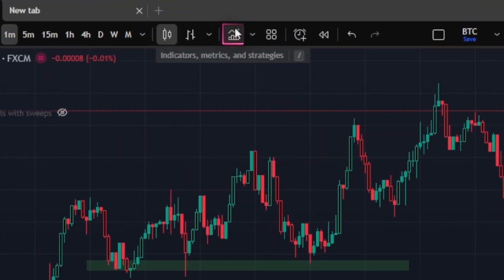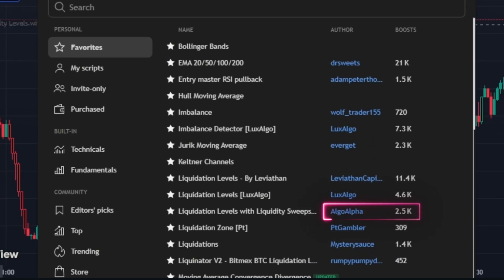Stop Loss Hunting revealed the real move on Pocket Option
🤚🏻 Stop Loss Hunting revealed where the real move was hiding.
Price swept liquidity above and below key levels before shifting direction. What looked like a breakout was actually a setup for reversal.

In this video, I explain how liquidity grabs form, how to detect engineered stop runs, and how to position after the trap — not inside it.

• Identifies liquidity sweeps
• Filters fake breakouts
• Exposes engineered volatility
• Improves reversal timing
• Works in both trending and ranging markets

🎓 Inside this video you’ll learn:

1️⃣ How to detect stop loss hunts
2️⃣ How to confirm the real move after the sweep
3️⃣ Why most traders enter too early
4️⃣ How to apply this on Pocket Option, Quotex & IQ Option

📌 On my channel, you’ll also find:

• Liquidity-based trade breakdowns
• Smart money concepts explained simply
• Clean structural execution logic